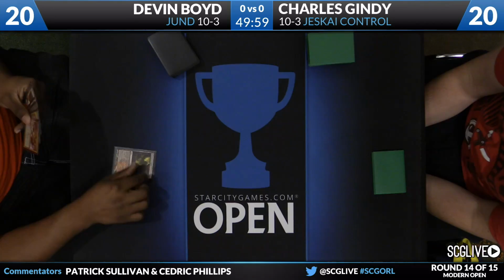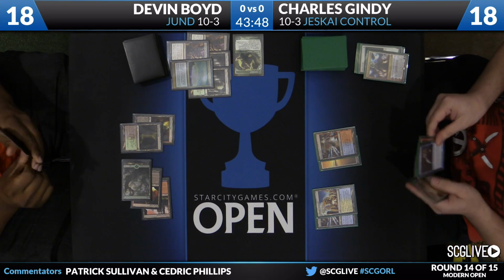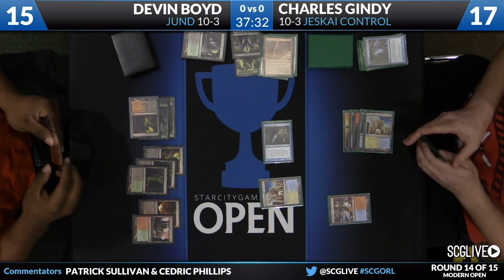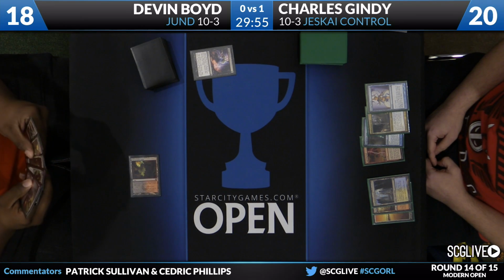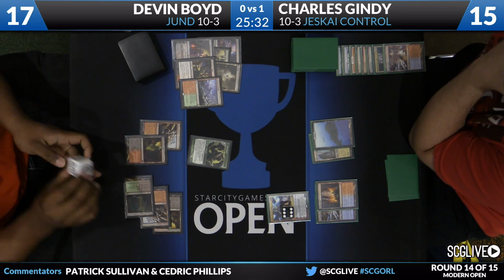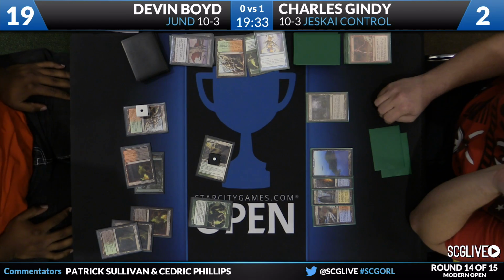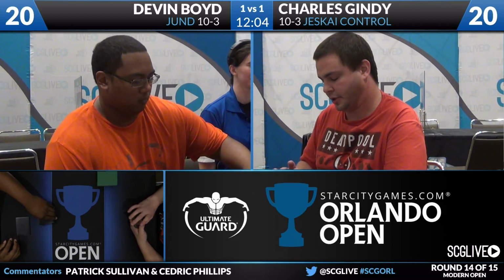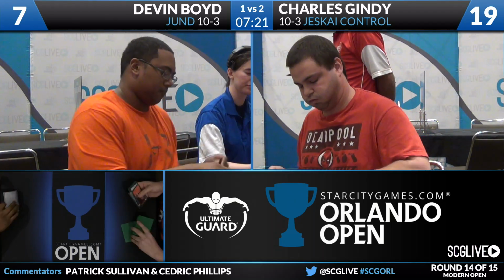SCGORL - Modern - Round 14 - Charles Gindy vs Devin Boyd